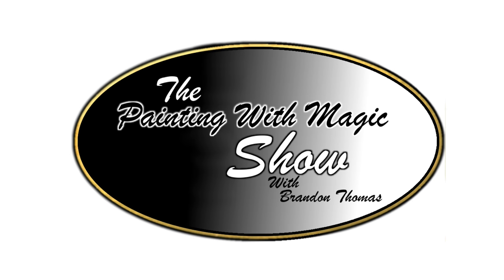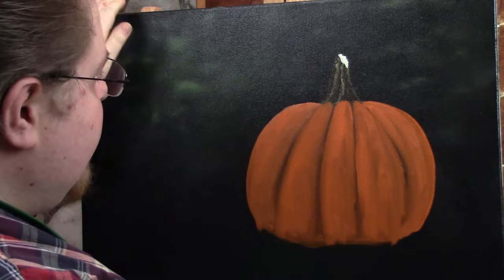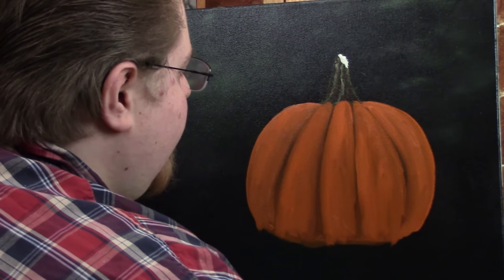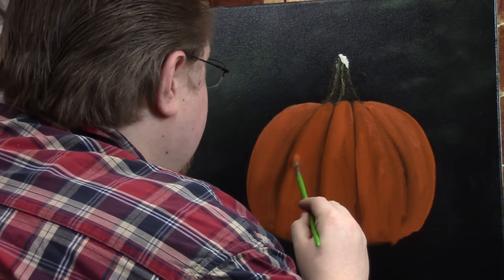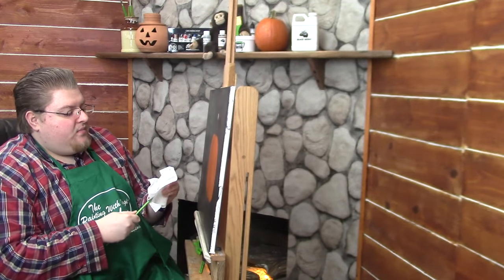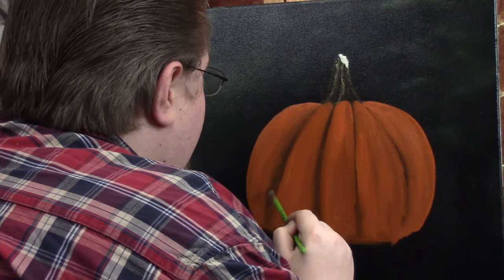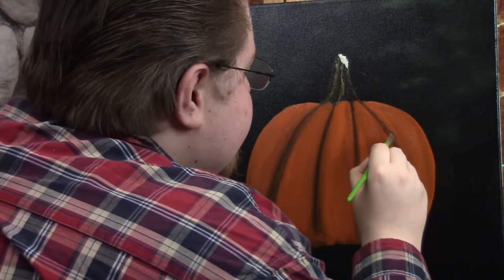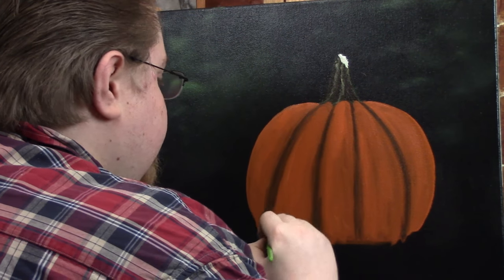Holiday Pumpkin part 2 season 5 ep 5 wet on wet oil painting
Learn to paint with Brandon Thomas! learn to paint a pumpkin to purchase the same supplies as Brandon!